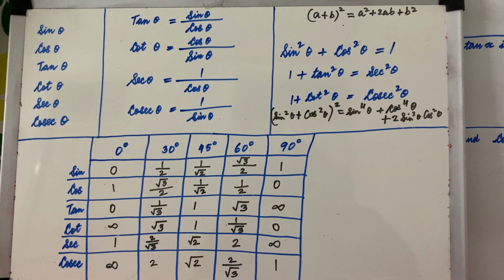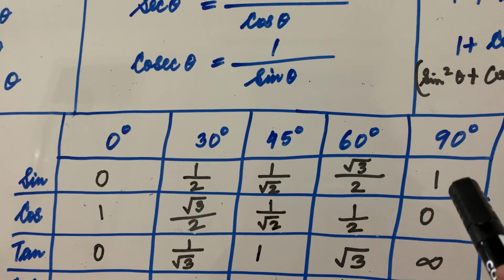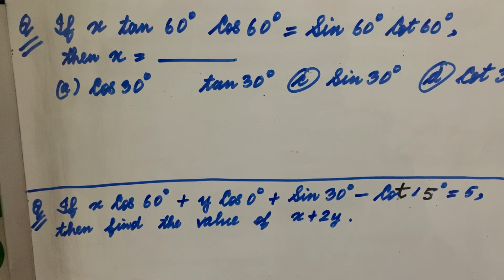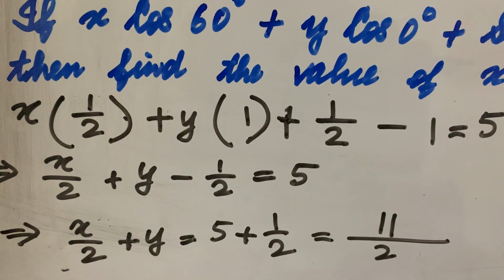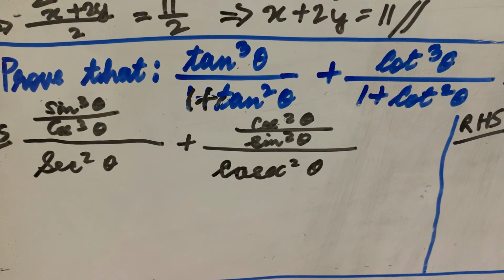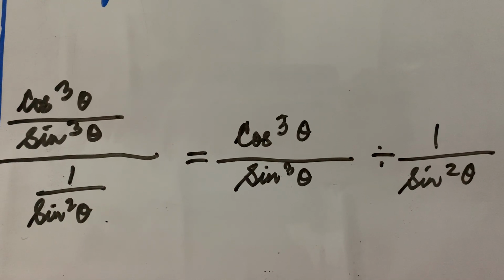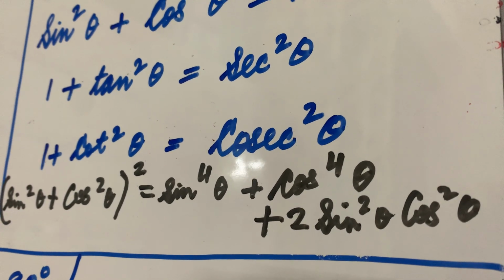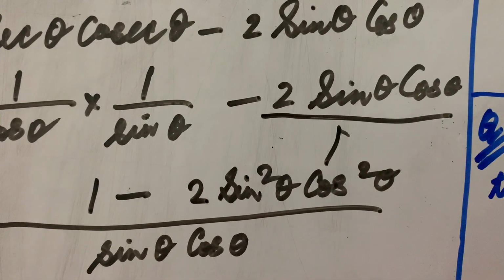Class X Maths CBSE Pre-Boards 2025-26 Solved Questions (Part 1)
Class X Maths CBSE Pre-Boards Solved Question Papers 2025-26